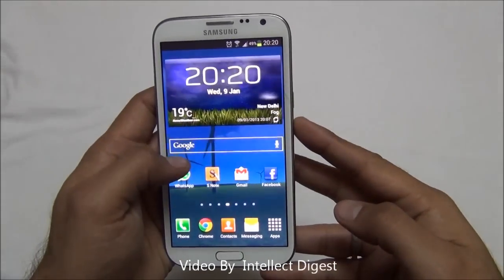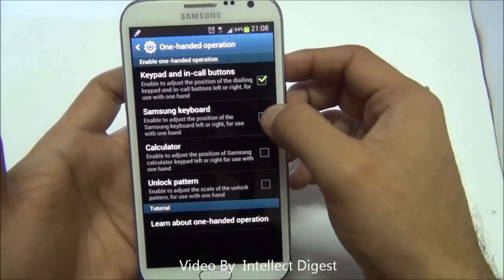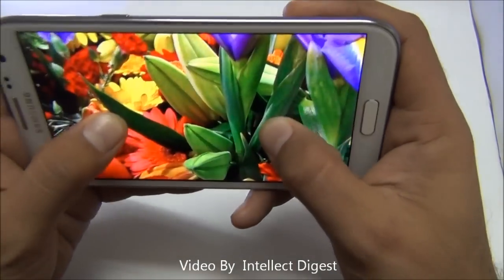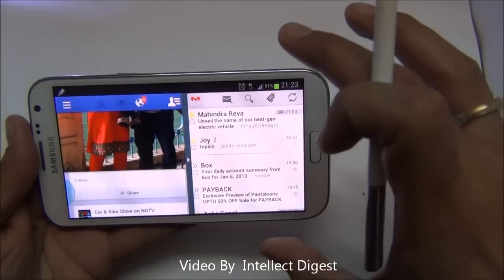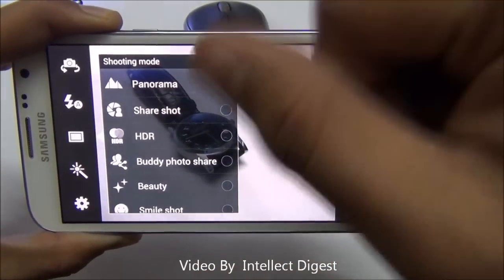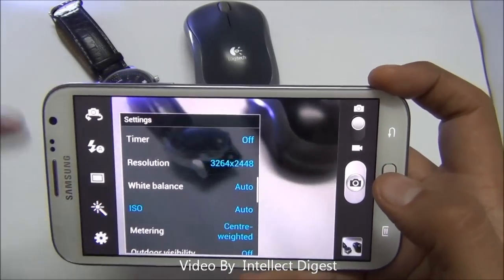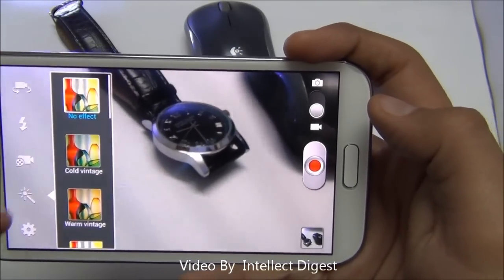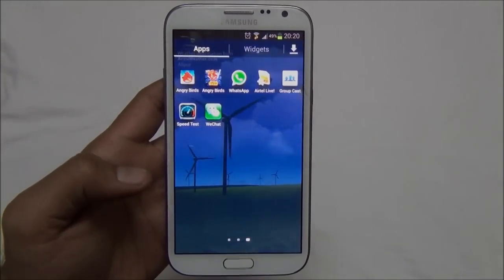Samsung Galaxy Note 2 Useful Tips And Hidden Features Part 5- Multi-Window, Camera, Pop-up Browser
This is part 5 of our Samsung Galaxy Note 2 Tips and Features series.

More useful videos of this series below-

In this part, we talk about useful features like Pop-up browser, Multi-Window, Camera settings, video settings etc. to name a few.